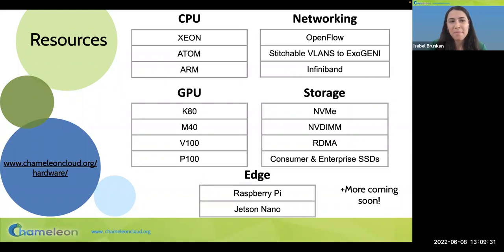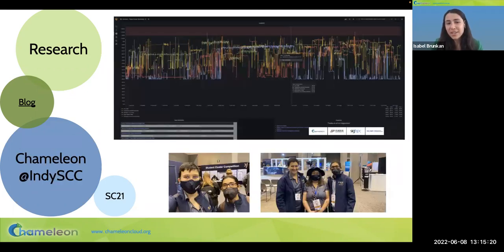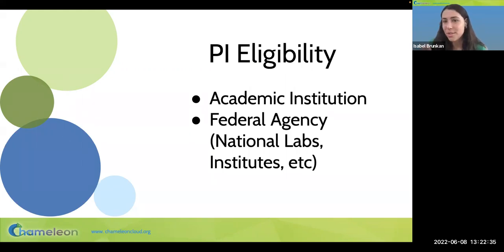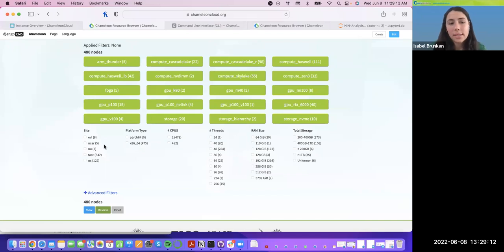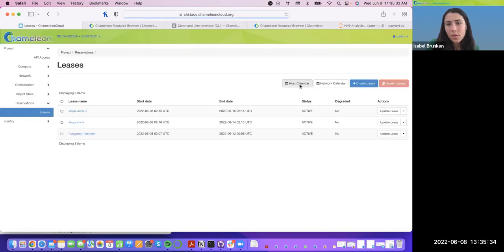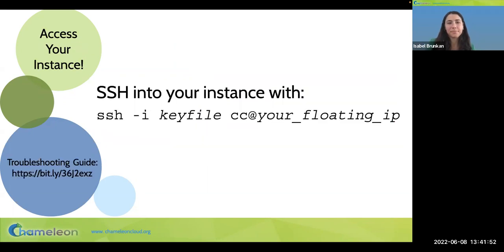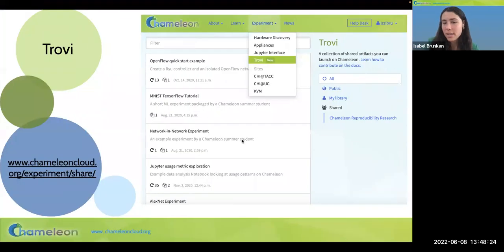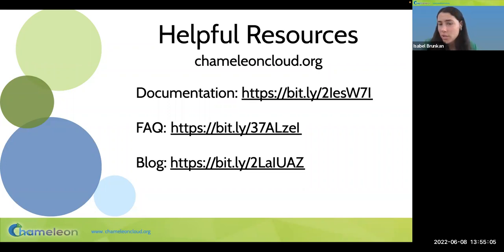Introduction to Chameleon [Summer With Chameleon 2022]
A fresh take on our basic Chameleon introduction webinar: all the things you need to know to get started, guides users through creating their first instance, how to get help, and become part of the community